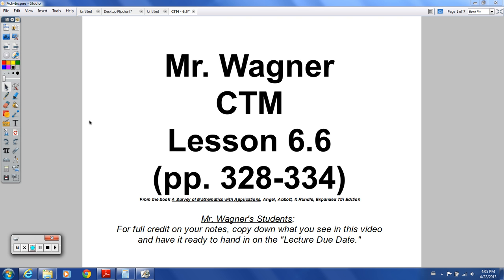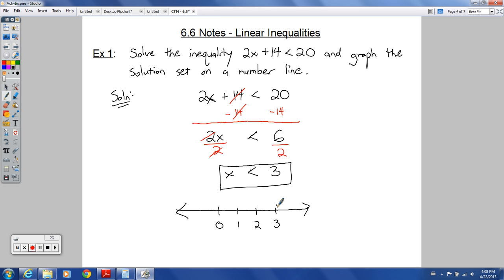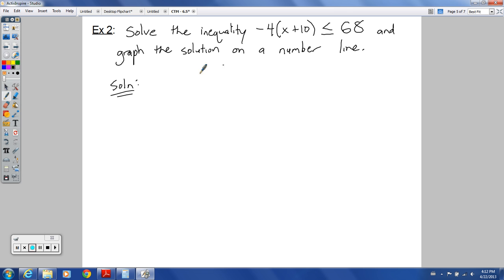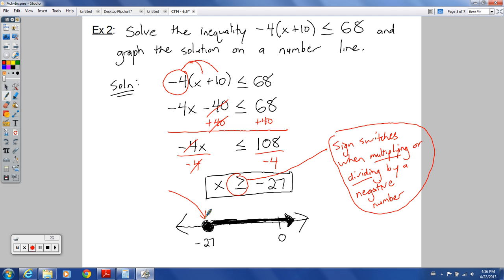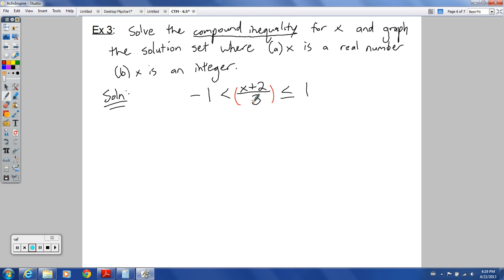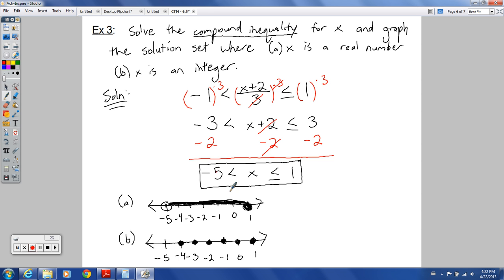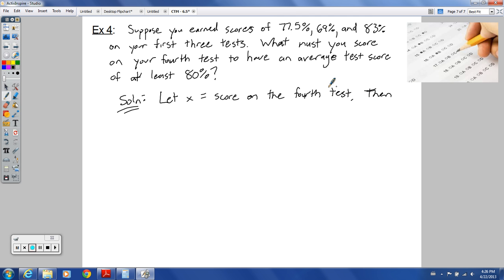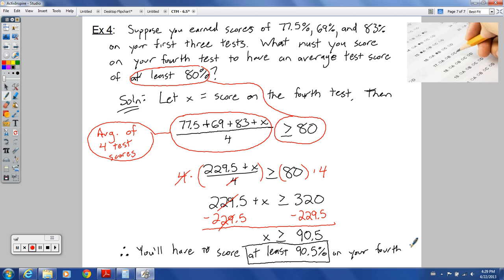CTM - 6.6 - Linear Inequalities